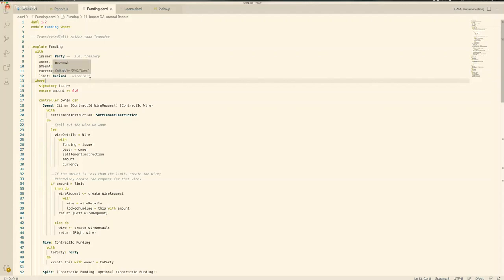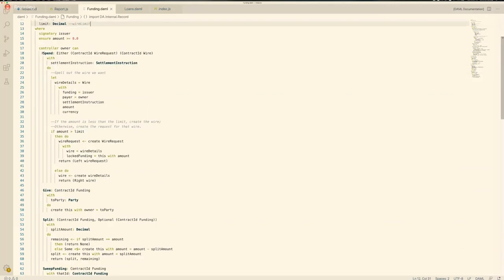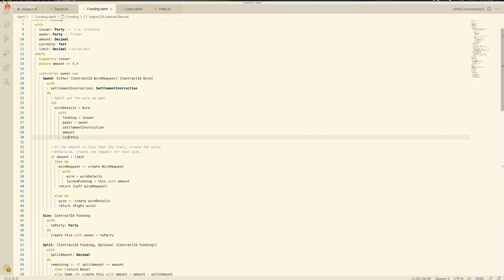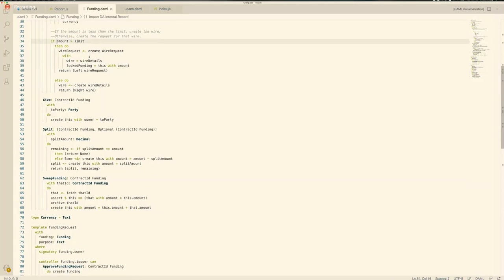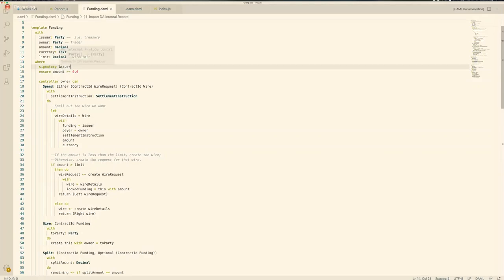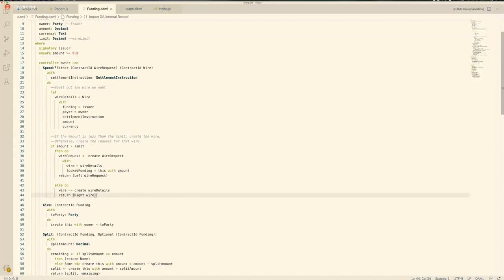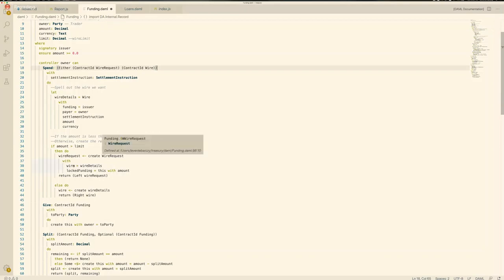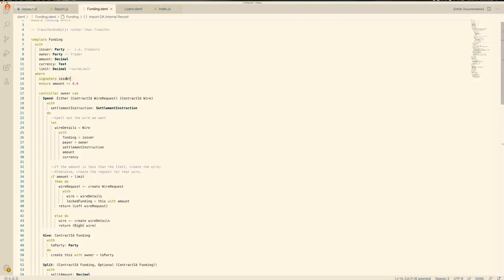3/ Smart Contracts in the Enterprise: DAML Treasury Example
This video was recorded as part of a webinar hosted by Digital Assets and Capgemini on Mar 24, 2020. It covers how DAML (Digital Assets Model Language) lets you model out the behaviour, rights, obligations, and privacy requirements for Smart Contracts on a Blockchain, DLT or Centralized Ledger.
The content for this video was provided by Levente Barczy, Client Engineer from Digital Assets